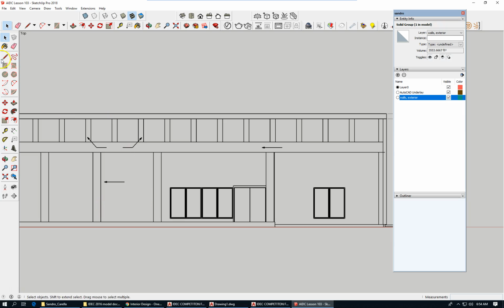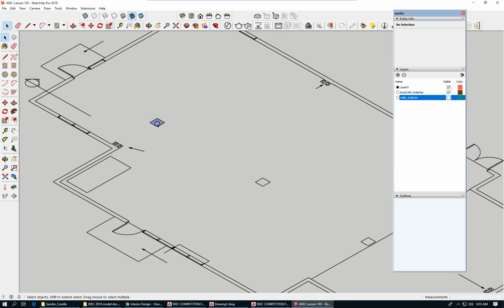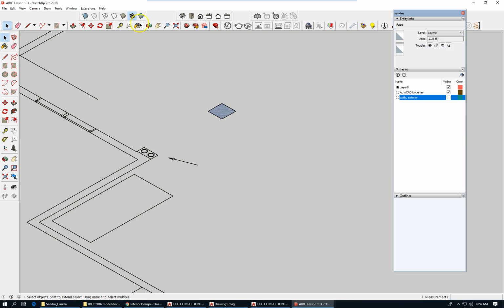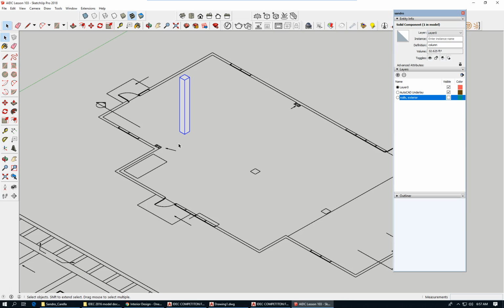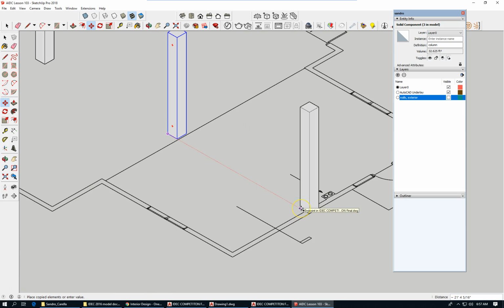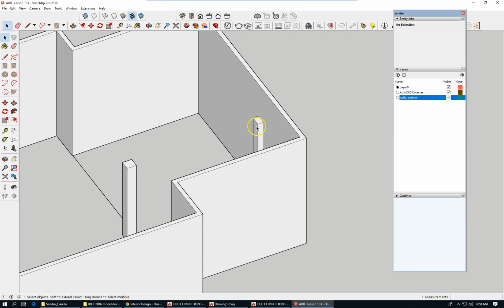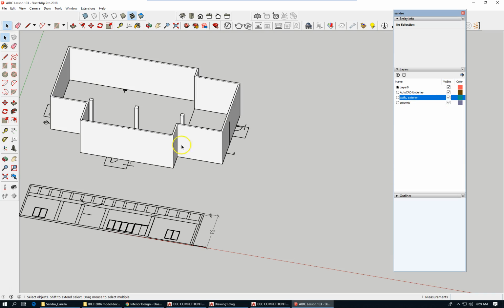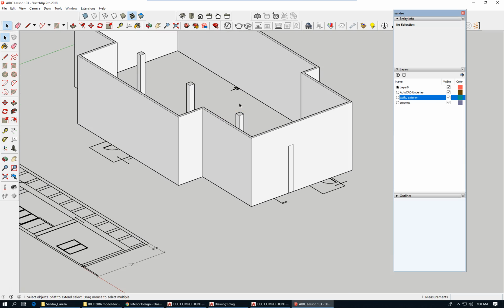AIDC FA19 104 columns